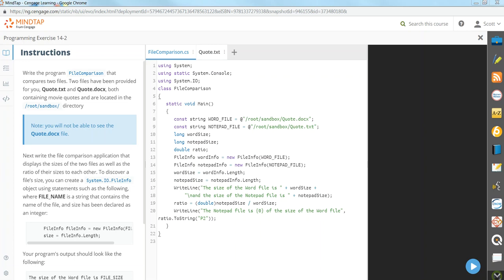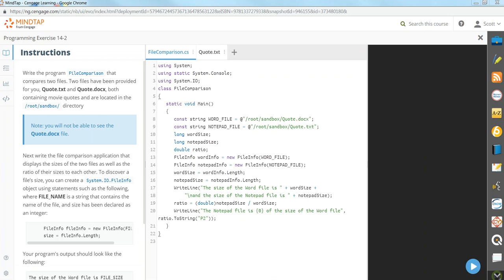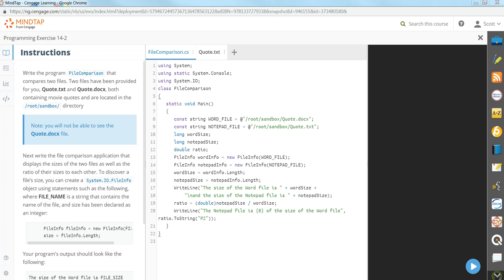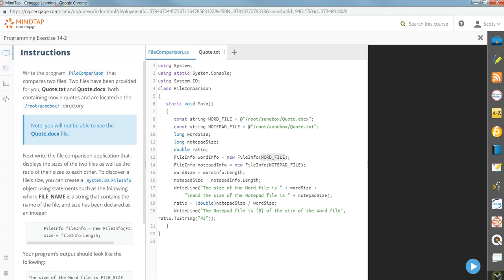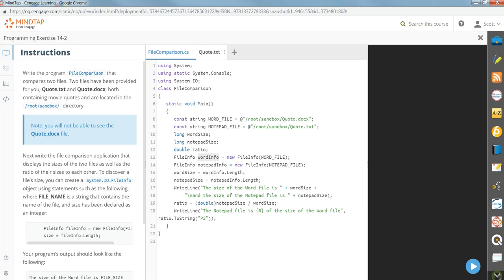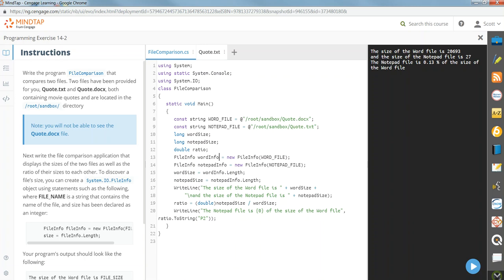COP2360 Programming Exercise 14-2